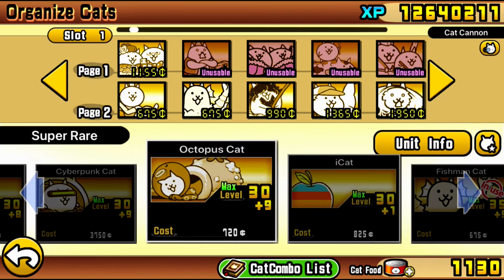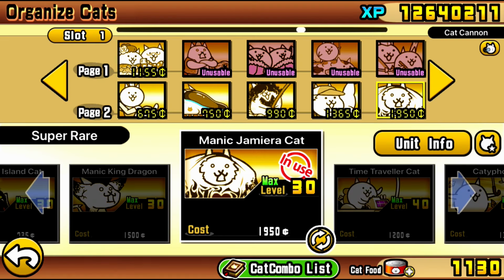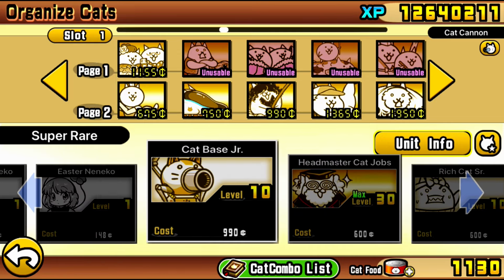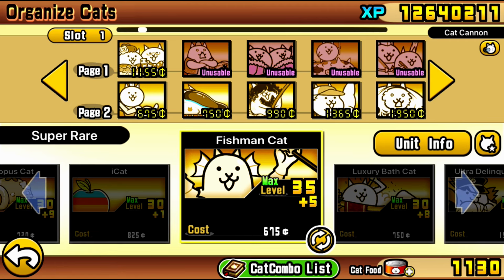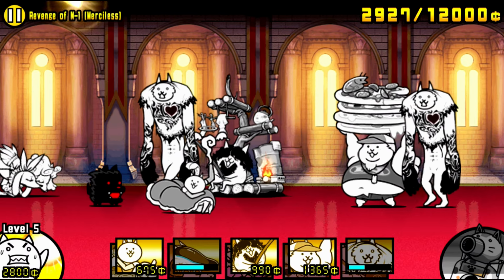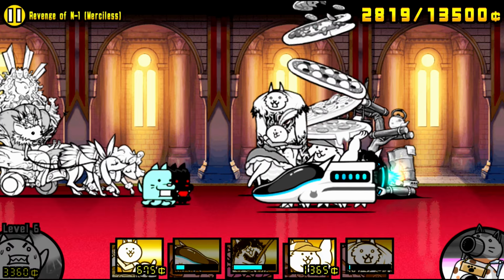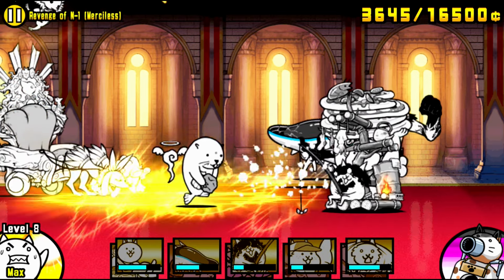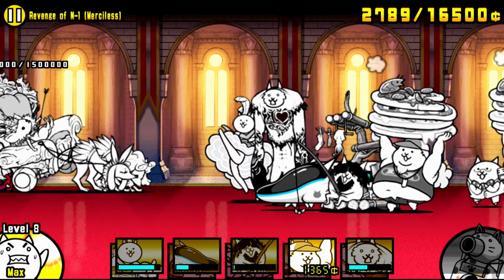How to Beat Revenge on N-1 EASILY! | Battle Cats (King Wahwah's Return)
How to Beat Revenge on N-1 (Merciless) | Battle Cats King Wahwah's Return

This is the first stage of the revenge advent for King Wahwah, aka King Wahwah's Return. The first stage of this one is really a big joke, the restriction makes it way easier than the first Wahwah stage in King Wahwah's Revenge (N-1 Grand Prix). Super Rares is the restriction for this stage and as shown in the guide, it's very simple with that restriction. Bringing the standard rushers with a good tank like Manic Jam, or Manic Island makes the level a breeze. The 2nd stage of this Revenge Advent is the more tricky part, guide for it will come soon!

0:00 - Intro
0:17 - Lineup Explanation
1:26 - Strategy Explanation
5:07 - Outro